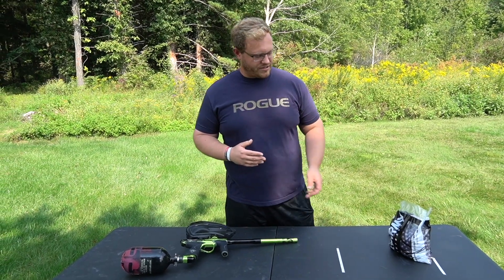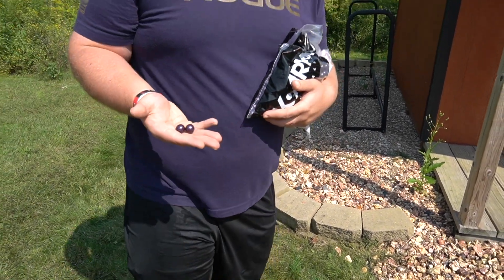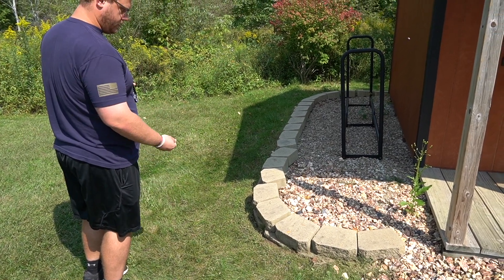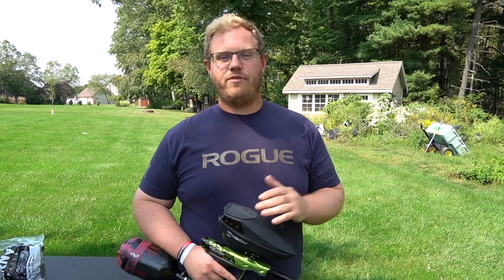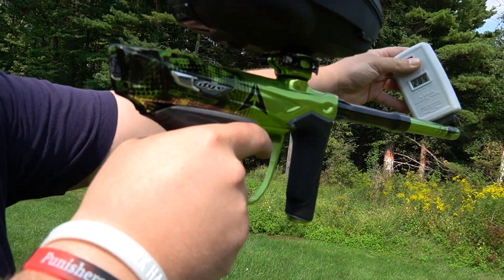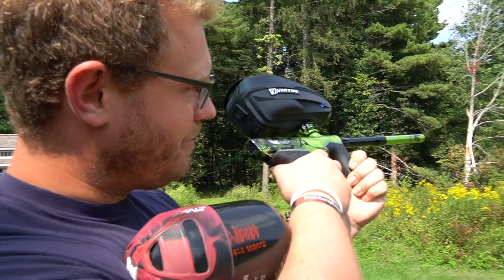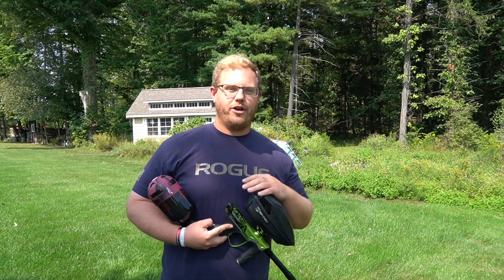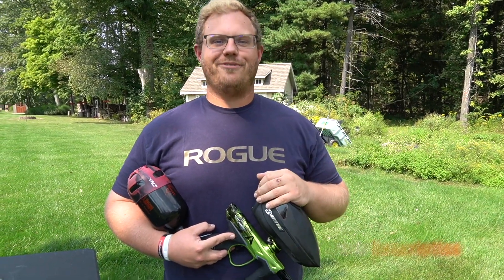HK Army Level 4 Supreme Paintballs // Perfect Mid-Grade Paint?!?!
Joel shoots some new Level 4 Supreme HK Paint (Pearl Dark Blue Shell) that we just got in stock at Punisher's PB!